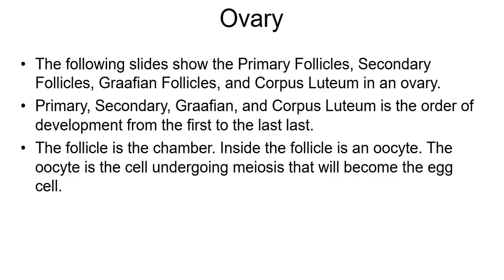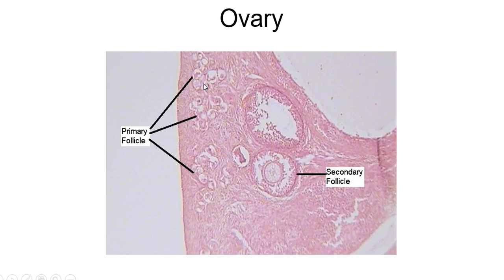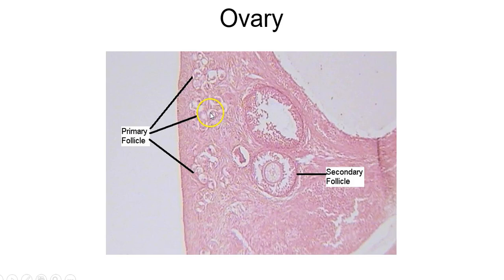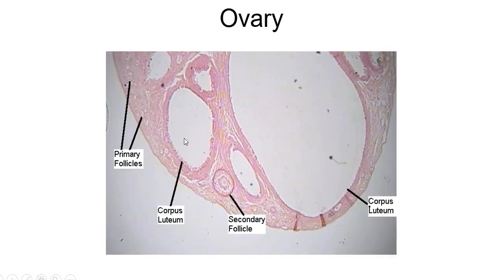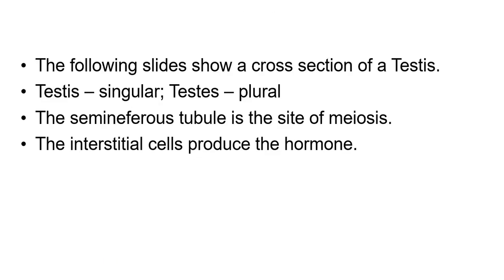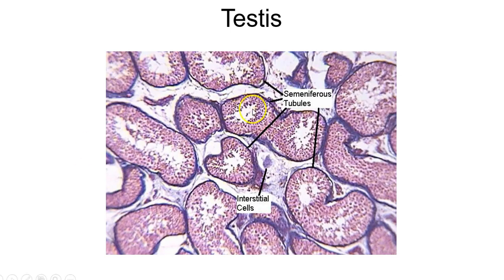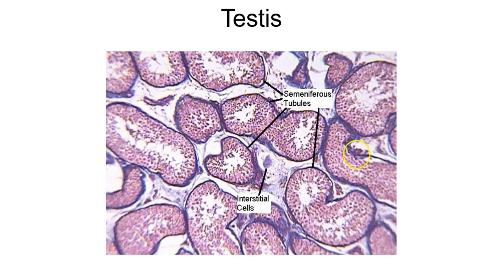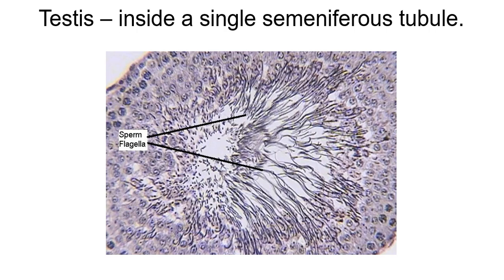Meiosis Lab video 2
This is video 2 of 3 for the NEMCC General Biology I lab on Monday, October 29, 2018.